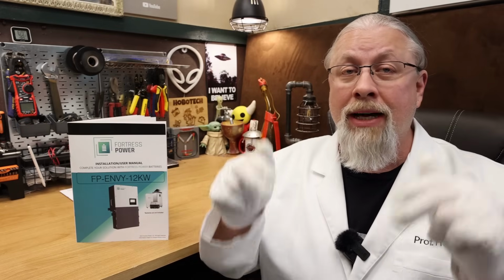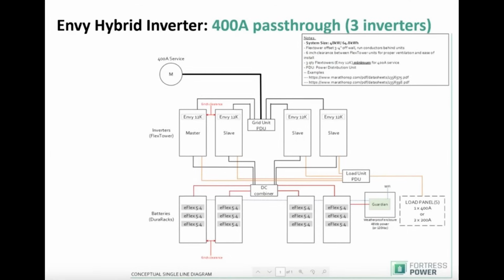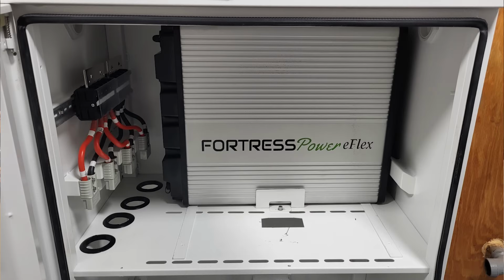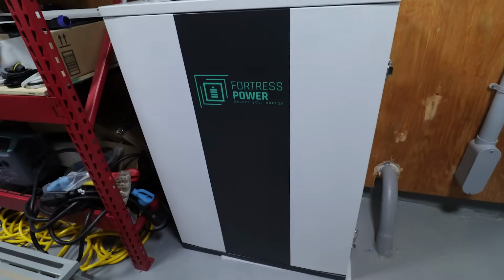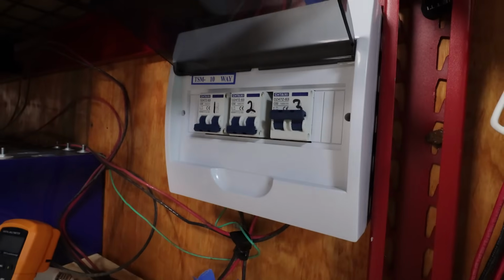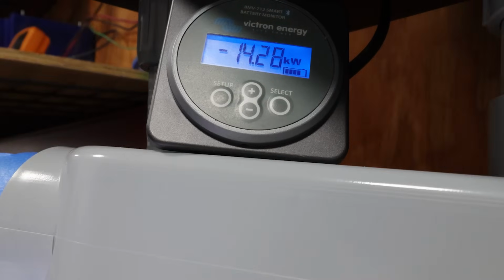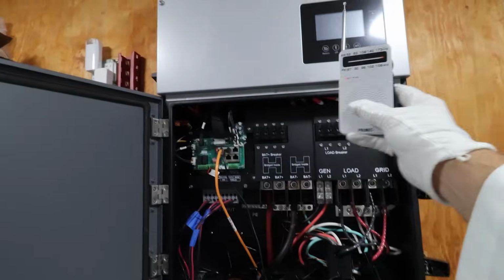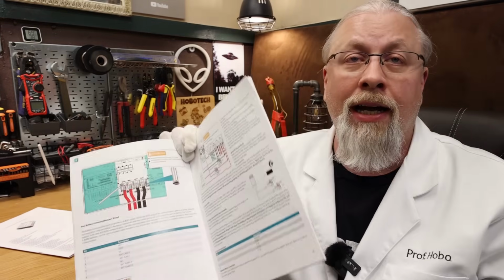Fortress Power Envy True 12k | eFlex 5.4 Whole Home Backup Solar Power System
The Professor installs and reviews the 12kW Envy inverter and 21kWh of eFlex 5.4 batteries from Fortress Power -- a whole home backup power generator solution for both off grid and grid tie.
[Solar Sovereign the distributor of this product has went out of business.]

QUESTIONS? NEED HELP? Join our DIY GROUP!

// -  BEST SOLAR GENERATORS  - //

ECOFLOW DELTA PRO 3600w Modular UPS LFP Battery Generator *RECOMMENDED*

ECOFLOW DELTA 2 MAX 2400w Modular UPS LFP Battery Generator *RECOMMENDED*

BLUETTI AC300 3000w Modular UPS LFP Battery Generator *RECOMMENDED*

//-- BEST SOLAR PANELS --//

To shop directly on Amazon use this

(c)2024 hobotech.tv

00:00 Introduction
01:37 Inverter Features
06:30 Battery Features
08:51 Installation
12:37 Solar Array
13:19 Wire Prep
14:44 Onboarding
18:03 Solar Test
19:01 Sound Levels
20:04 Breaker Boxes
22:02 12kw Load Test
25:12 AC + Solar Charging
27:47 Battery Capacity
28:37 Radio Interference Tests
29:46 App Review
31:52 Web Portal
32:30 Opinion
36:50 Pricing
38:00 Purchasing
38:31 Outro